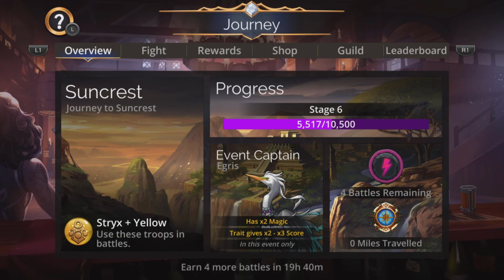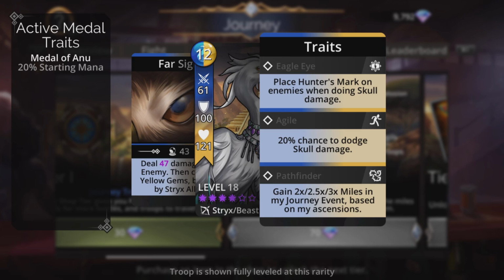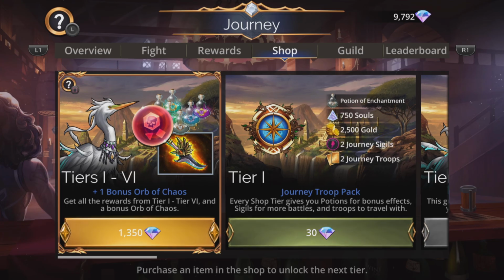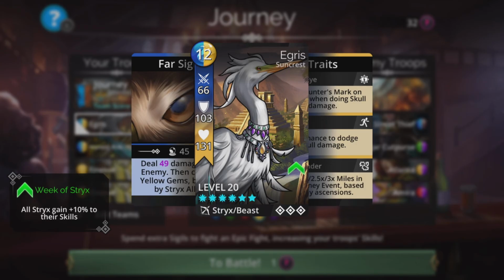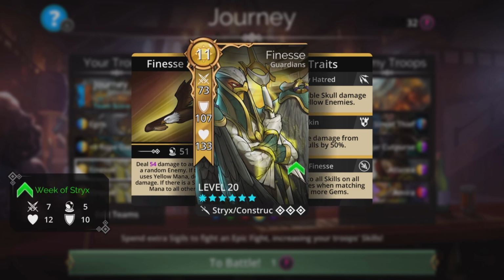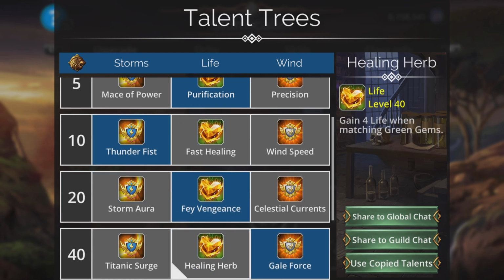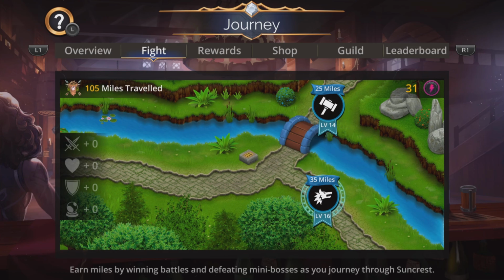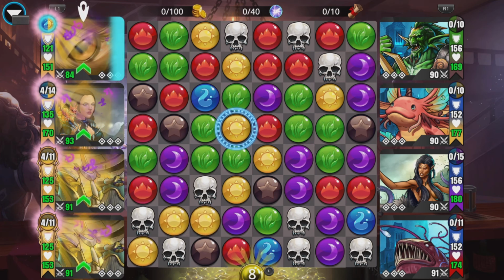Gems Of War Journey! Best Loop Team with MAX Miles! Fast and Easy!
Safe and fun team for the Journey Event while keeping on looping! Team Code below!